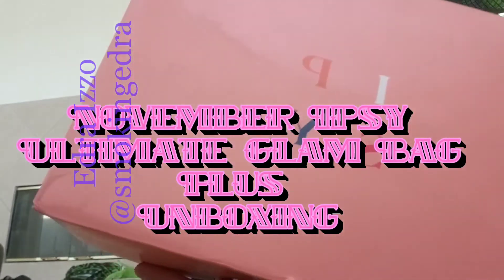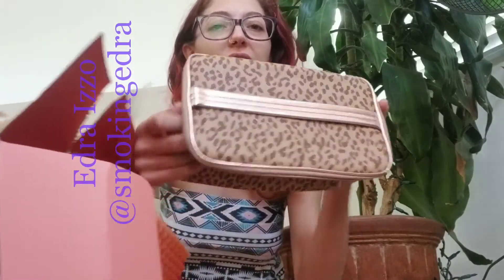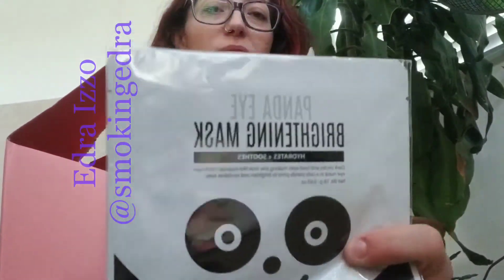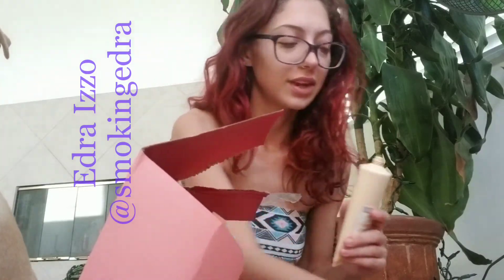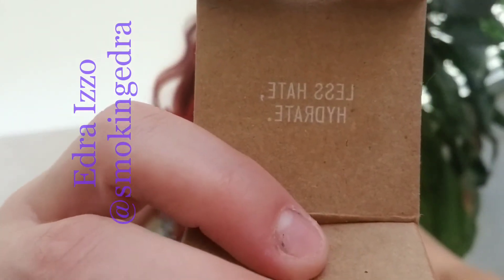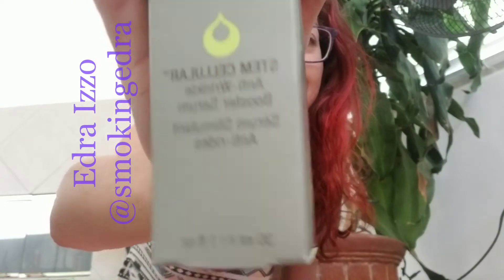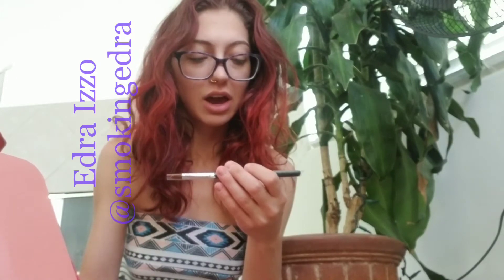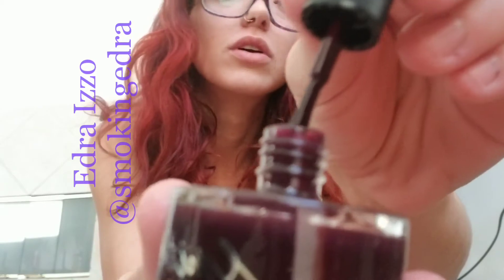Edra Izzo Unboxes November Ipsy Ultimate Glam Bag Plus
This is a quick unboxing of my Ultimate Ipsy Glam Bag for November. Theres no music right now because I havdnt found a good source that will let me get monetized still. Im mostly taking anyway. But this box is nice!!